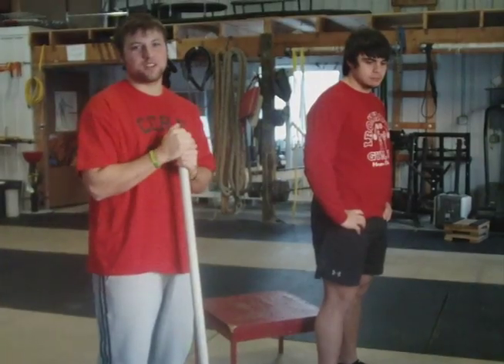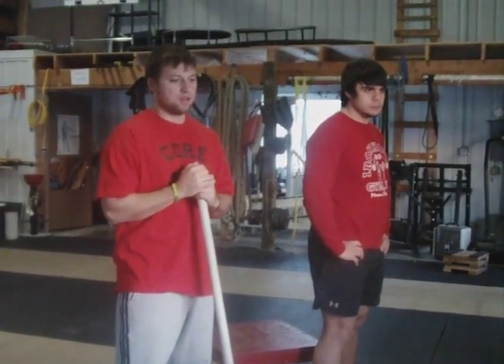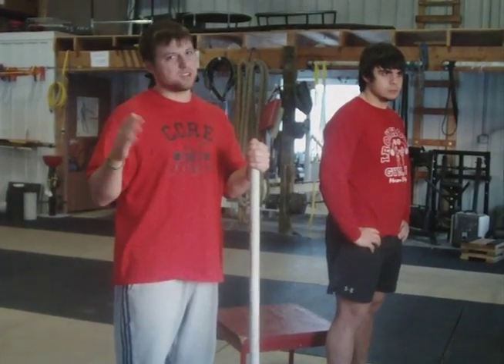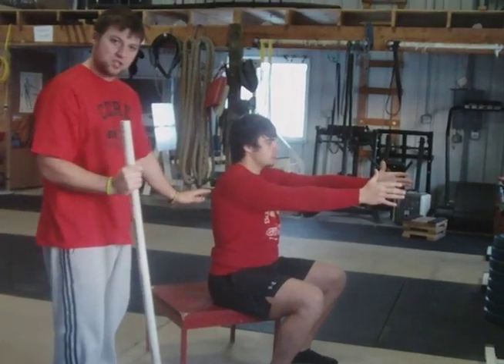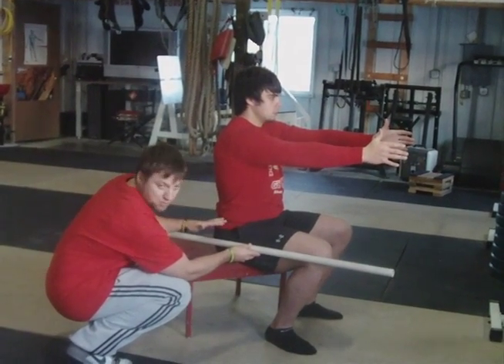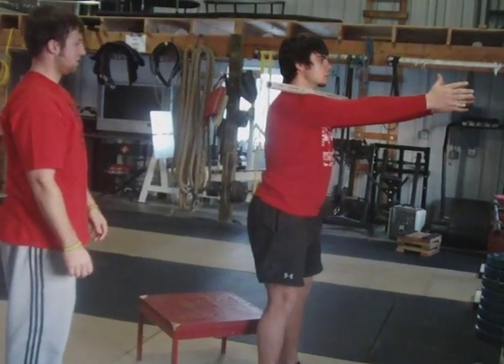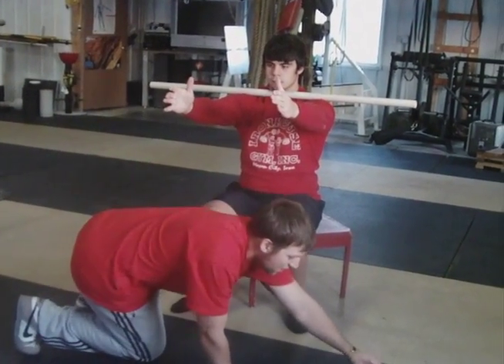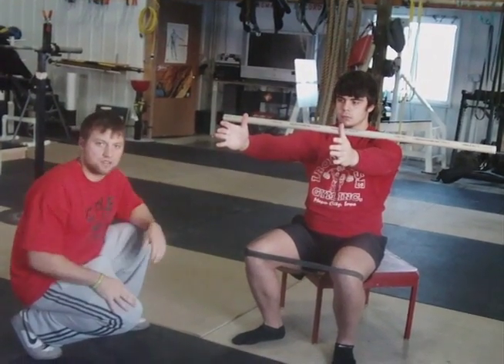How to teach an athlete to squat properly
basic introductory squat exercise